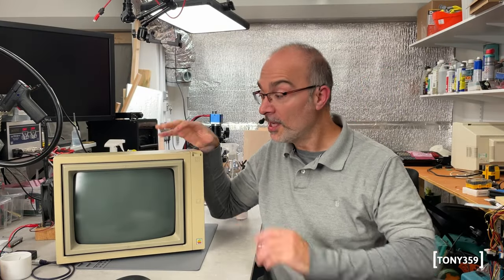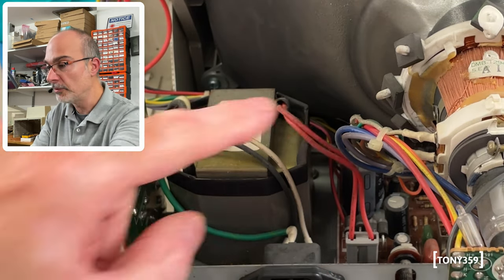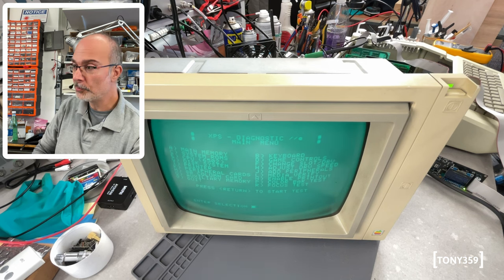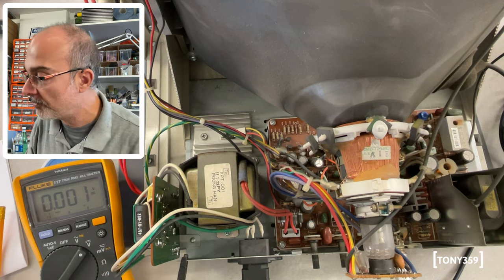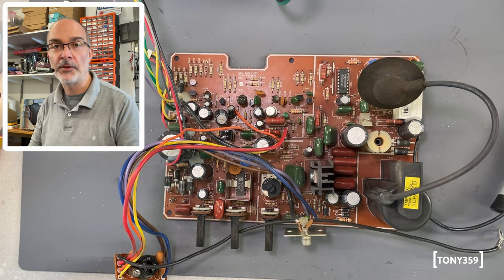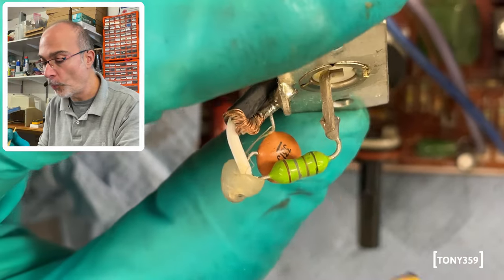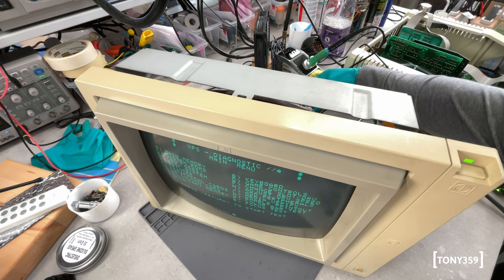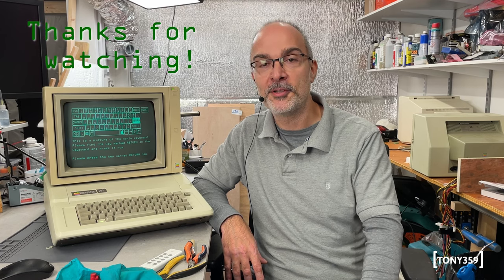So many RIFA's in this 1983 Apple Monitor II!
On the bench an Apple Monitor II from 1983 which needs to be tested

00:00 Intro
02:25 Disassembly
04:30 RIFA replacement
06:01 First power up
08:56 Supply analysis
11:27 Further disassembly
12:00 PCB analysis and capacitor check
14:48 TLC - Tender Loving Care
18:09 Dielectric grease
19:00 Final test
19:58 Brightness comparison
20:58 "Apple Presents Apple"
21:42 Outro